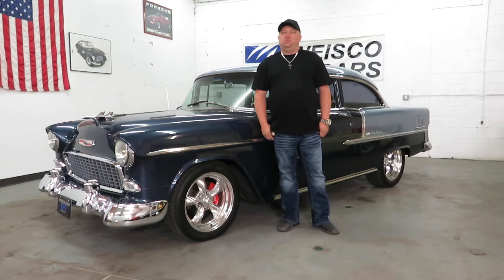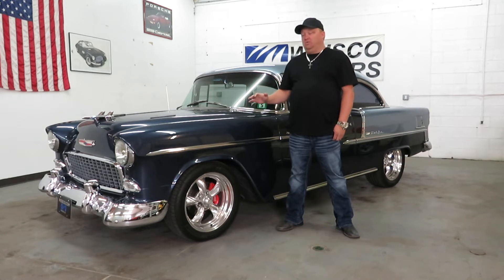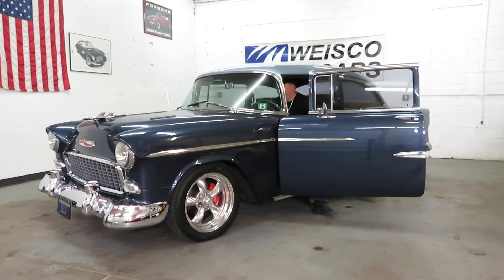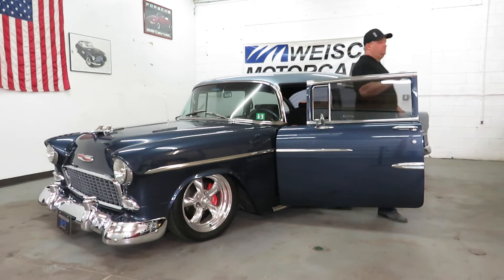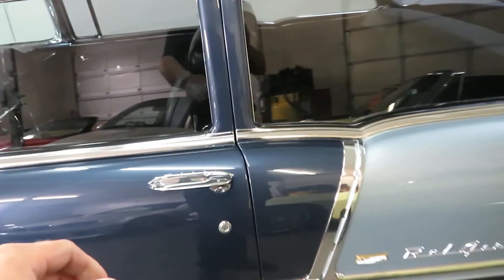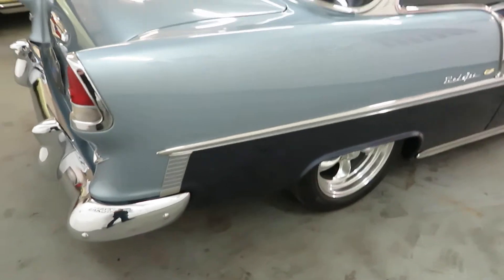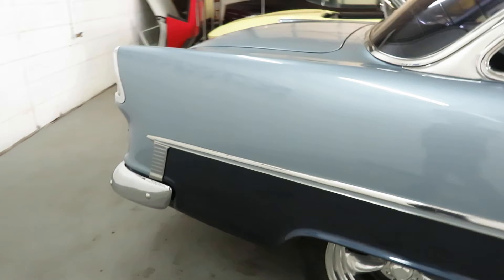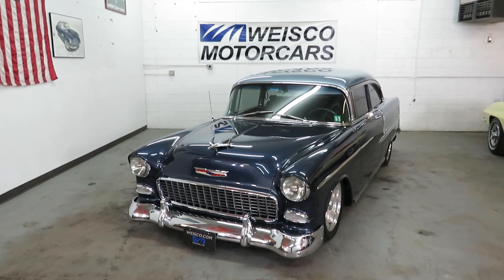1955 Chevy Bel Air coupe